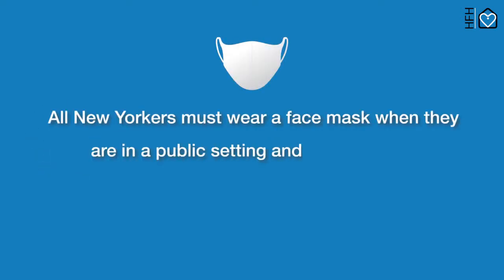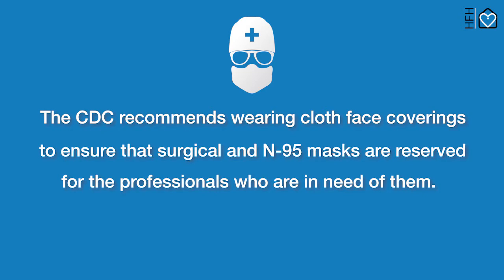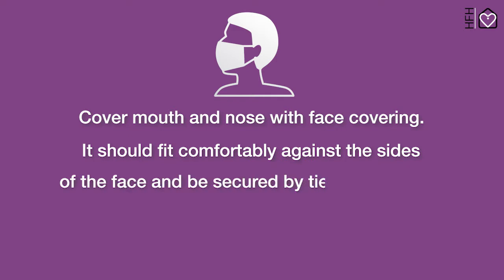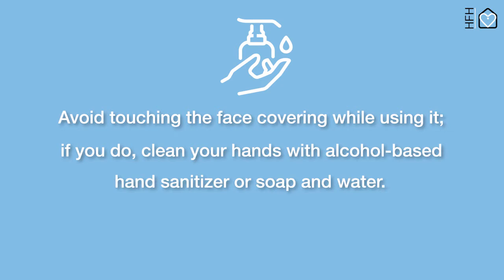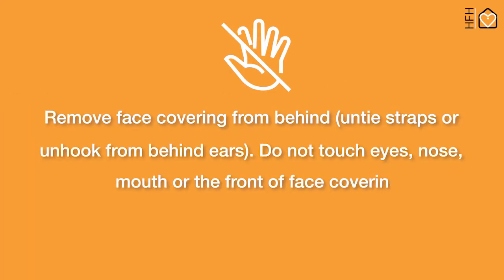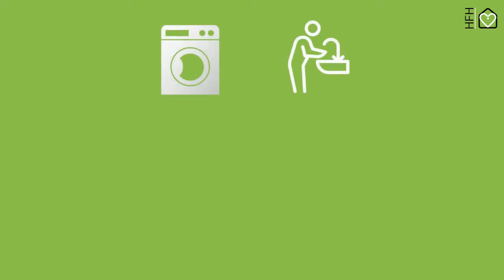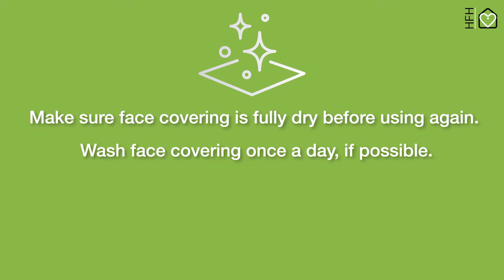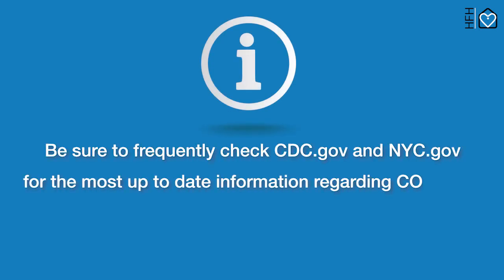What you need to know about your cloth face covering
Be sure to frequently check CDC.gov and NYC.gov for the most up to date information regarding COVID-19.